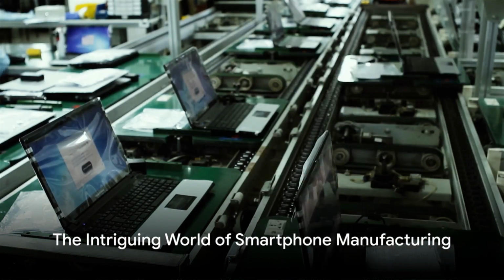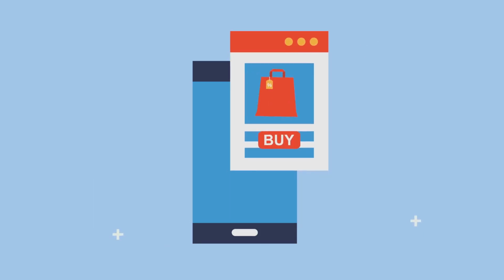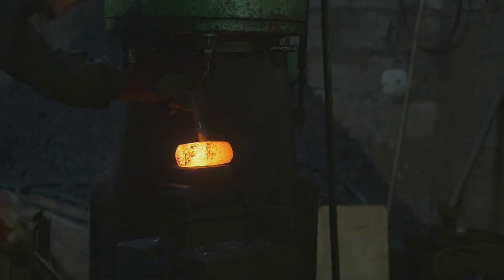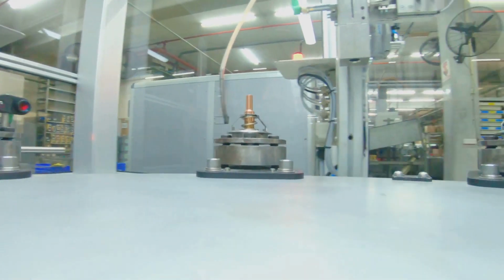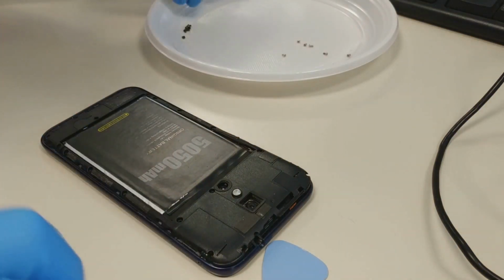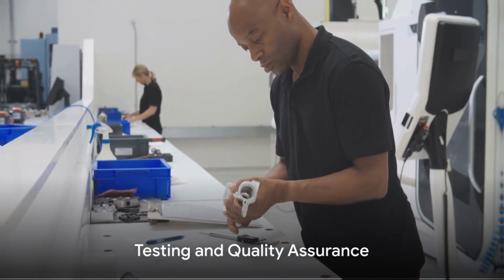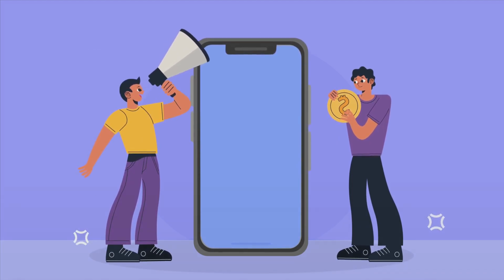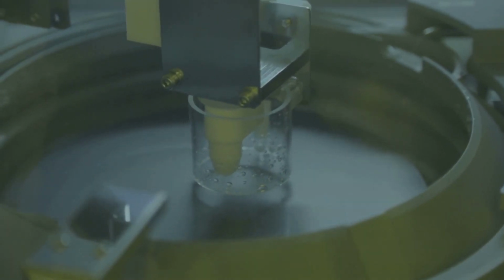The Smartphone Journey: From Components to Final Product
"The Smartphone Journey: From Components to Final Product" is an educational YouTube video that delves into the intricate process of creating a smartphone, starting from its individual components and culminating in the final assembly of the product. Viewers are taken on a visually engaging journey through the various stages of smartphone production, highlighting the role of different components such as processors, displays, batteries, and cameras. The video offers insights into the design, manufacturing, and quality control processes involved, providing viewers with a comprehensive understanding of how their beloved devices come to life. Whether you're a tech enthusiast or simply curious about the inner workings of modern technology, this video offers valuable insights into the fascinating world of smartphone production.